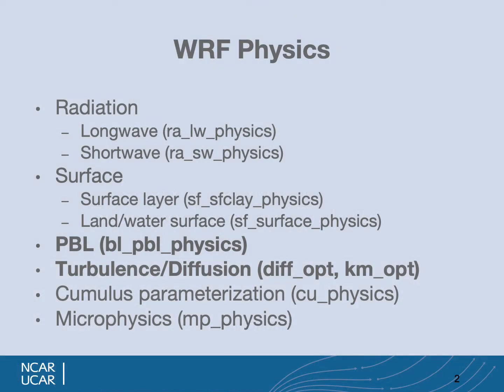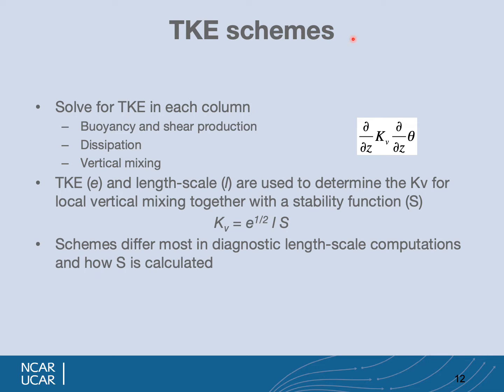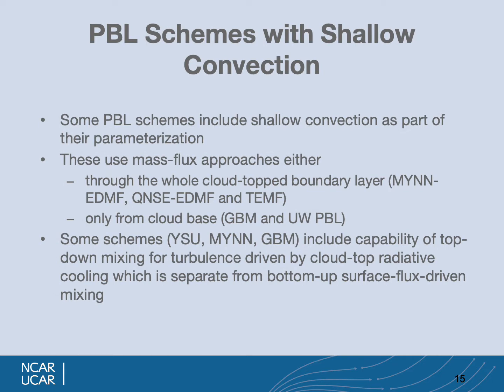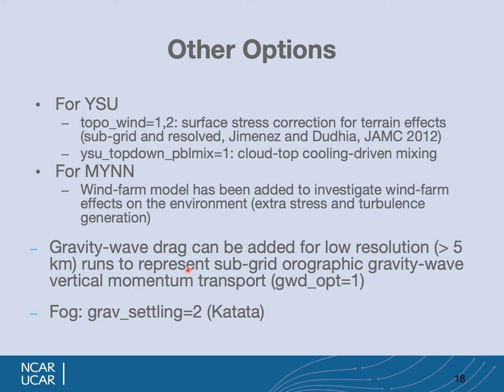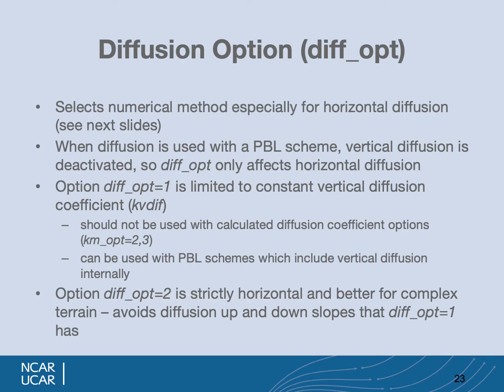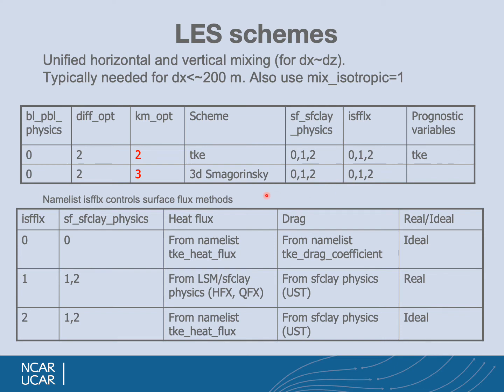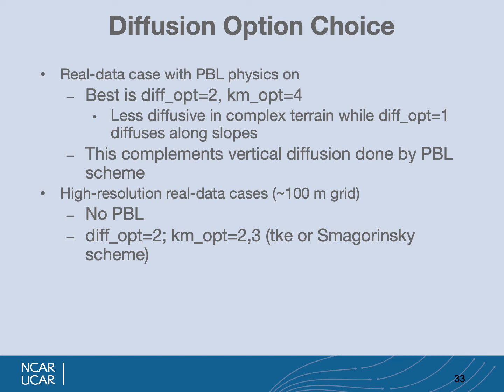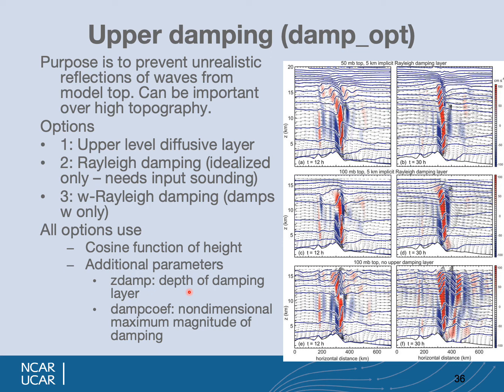WRF Physics: Boundary Layer and Turbulence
This presentation instructs WRF users on the planetary boundary layer and turbulence within the physics routines of the WRF model. This is part of the WRF modeling system tutorial series for the January 2021 session, and is for WRFV4.2.